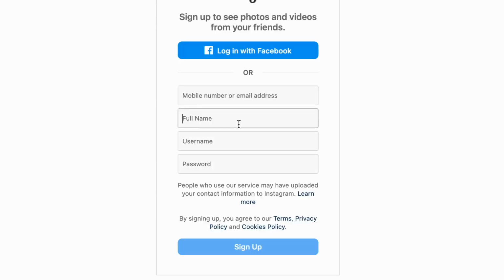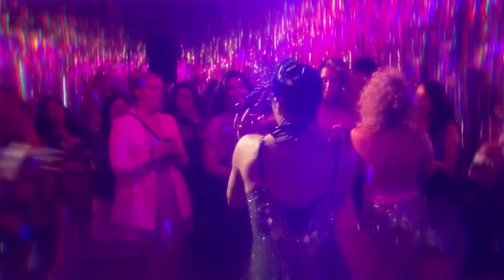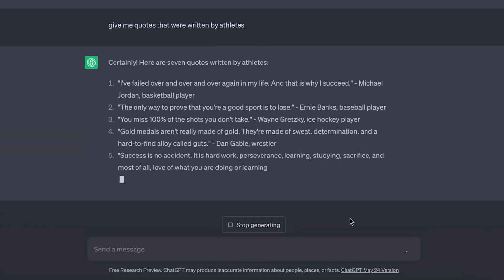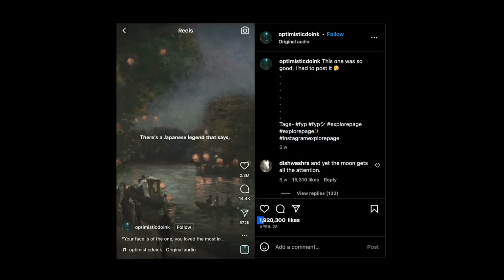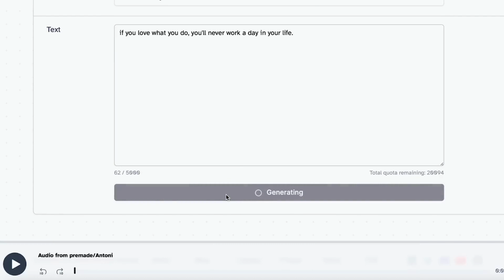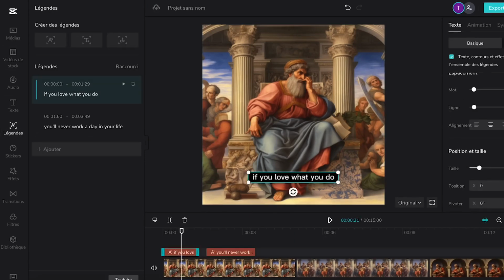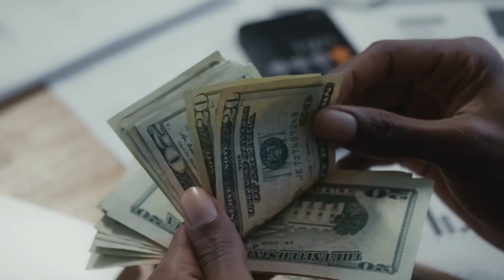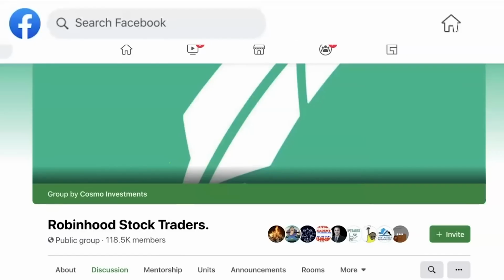Make Money with Instagram: Proven Strategies for Generating Income Fast!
Make Money with Instagram: The Ultimate Guide to Earning Cash Online!

In this comprehensive guide, we reveal the secrets to making money with Instagram and show you how to tap into this powerful platform to generate a substantial income. Whether you're an aspiring influencer, a business owner, or simply looking to monetize your passion, this video has you covered.

We start by walking you through the fundamental strategies of building a successful Instagram presence. From optimizing your profile to creating engaging content, we provide step-by-step instructions that will set you on the path to success. Discover how to grow your follower base, increase engagement, and attract lucrative brand partnerships.

Next, we dive deep into various monetization methods on Instagram. We also share insider tips on negotiating favorable deals with brands and maximizing your earnings potential.

But it doesn't end there. We go beyond the basics and explore advanced strategies that can supercharge your income. From creating your own digital products to launching successful Instagram marketing campaigns, you'll learn the techniques used by top earners in the industry.

Don't miss out on this opportunity to transform your Instagram account into a money-making machine. Watch this video now and unlock the secrets to making money with Instagram like a pro!